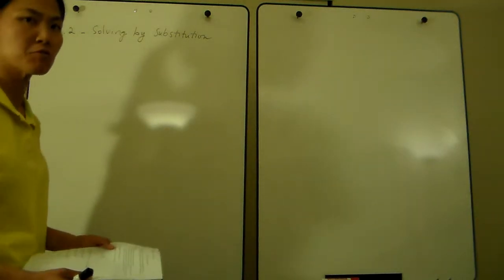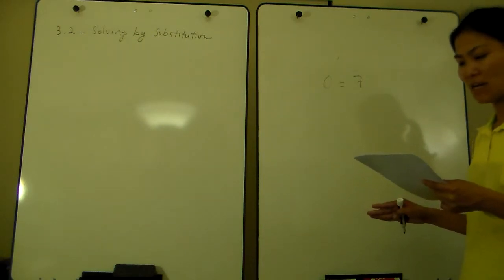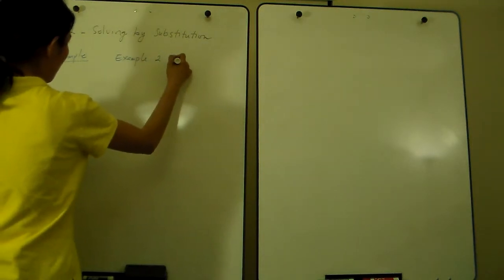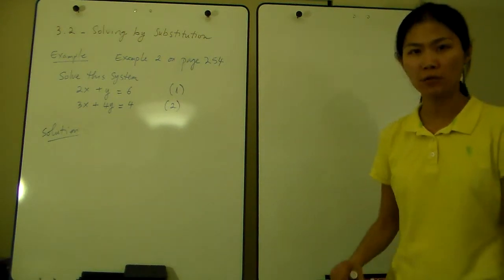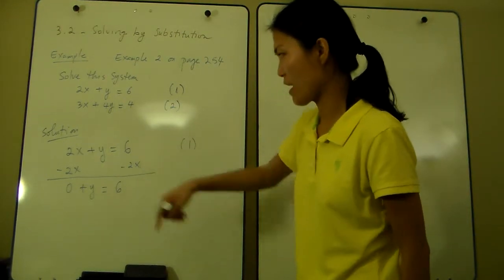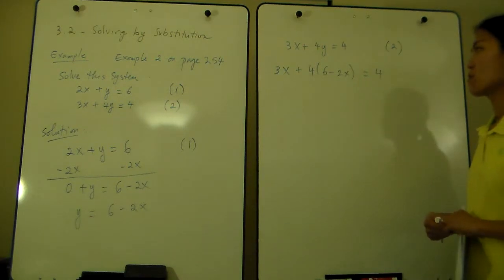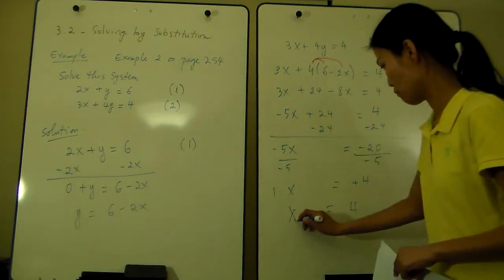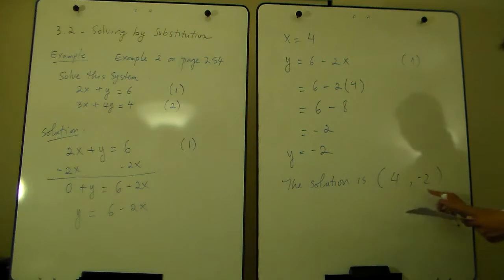Section 3 2 Example 2 Page 245